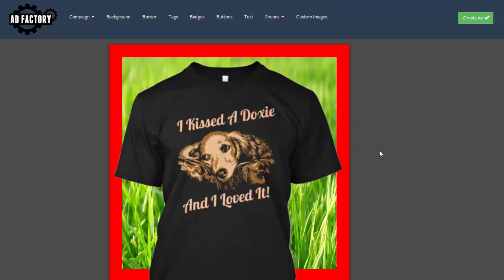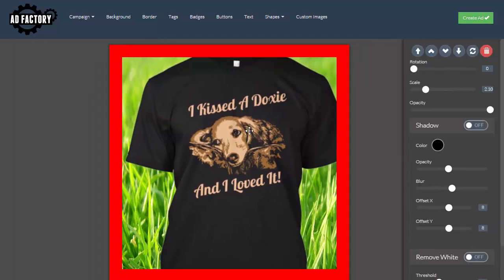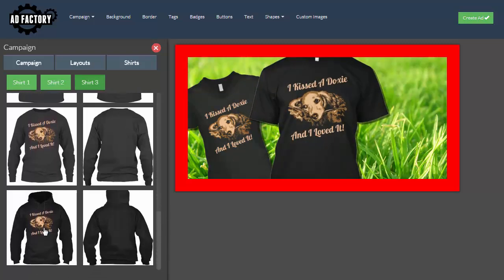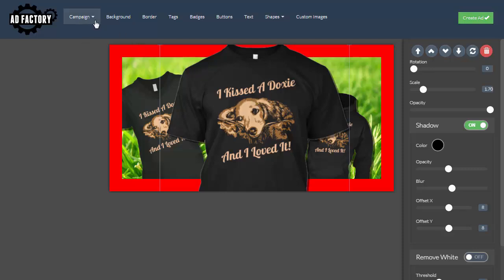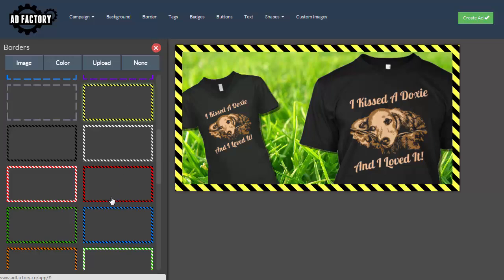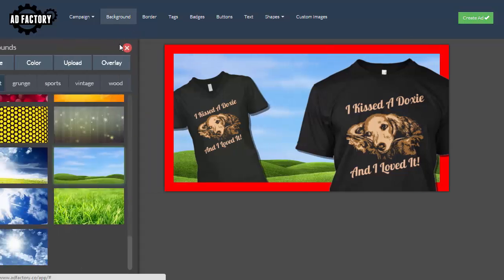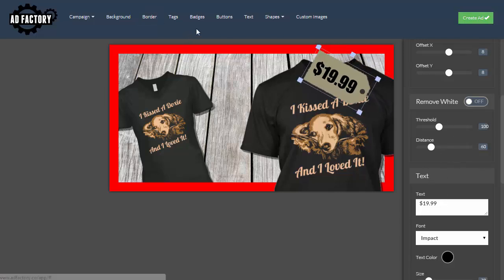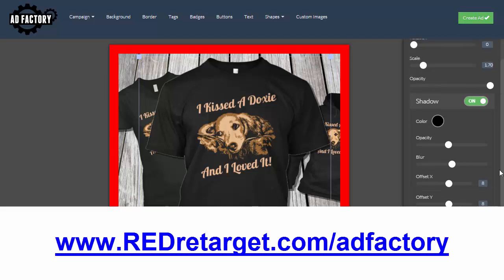Ad Factory Review